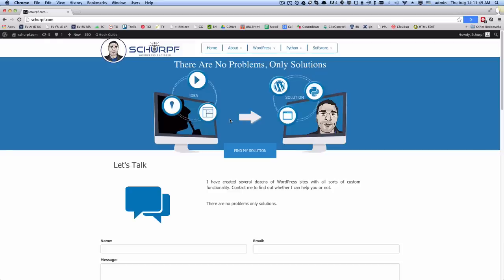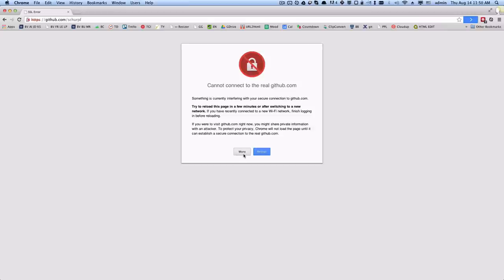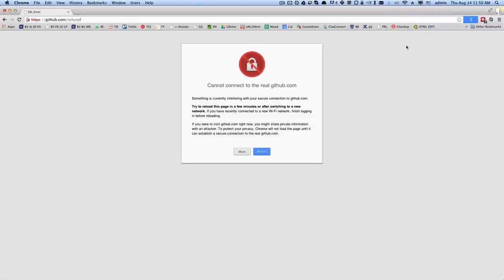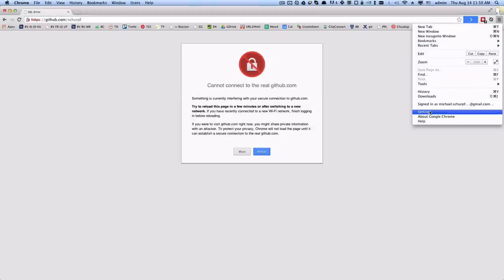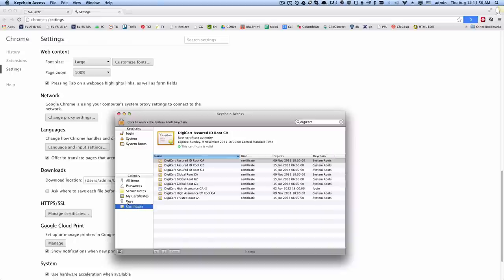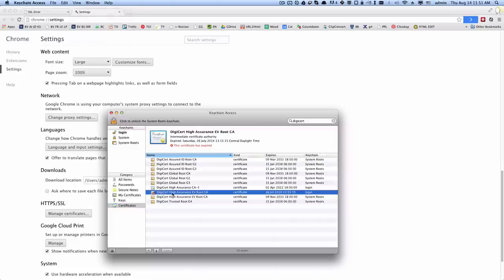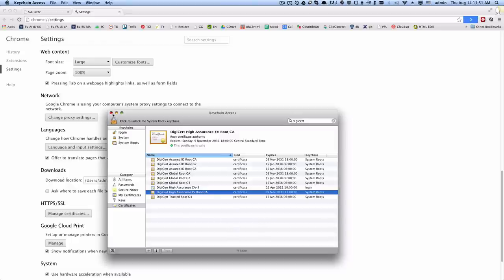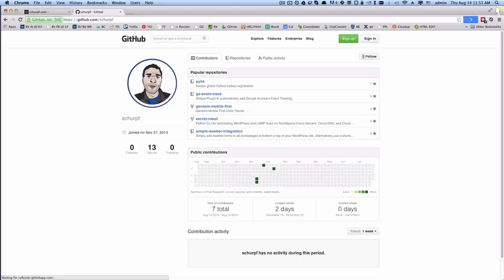OSX - SSL Certificate Problem - HTTPS Error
Fix the SSL Certificate Problem. In this case we have problems accessing github.com

Steps:
1. Launching Keychain Access via Spotlight
⌘-Space
Type "Keychain Access"
Hit return
or access via Chrome - Settings - HTTPS/SSL
2. Ensure expired certificates are shown; enable "Show Expired Certificates" in the "View" menu.
3. Search for "Digicert".
4. Right-click the certificate with a red X and select "Delete DigiCert High Assurance EV Root CA"
5. Close Keychain Access
6. Restart your browsers
7. Access the secure site and make a happy dance :)